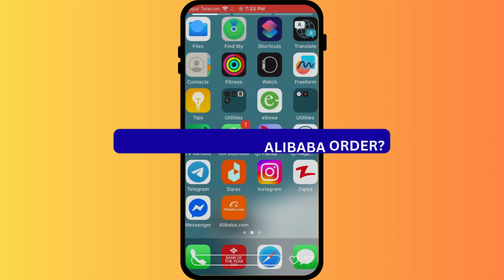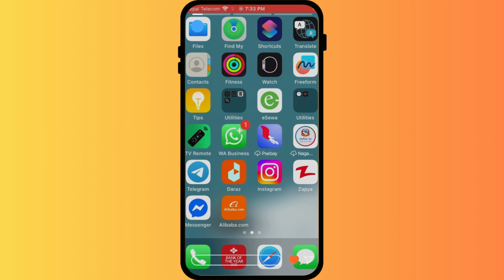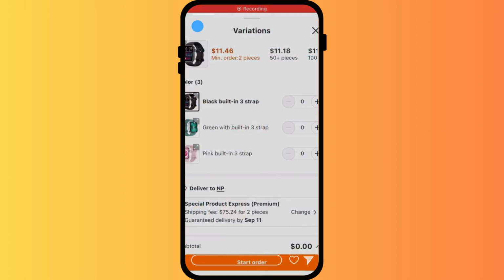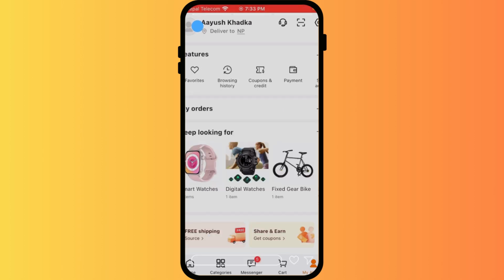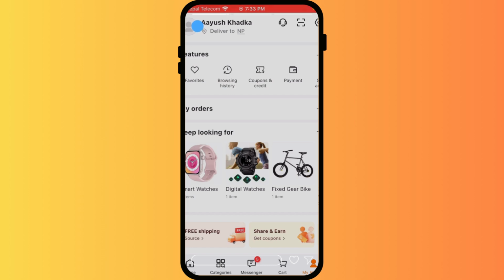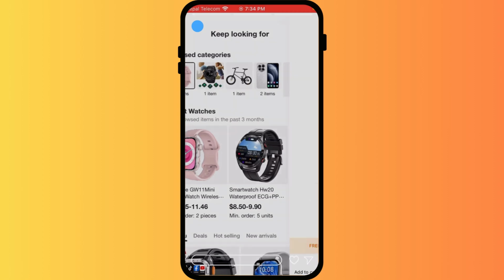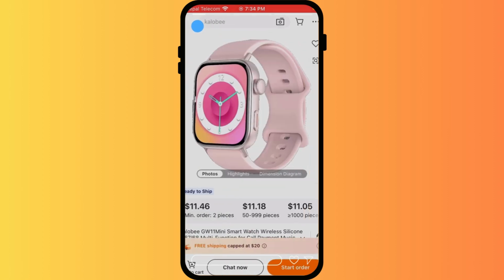How to Cancel Alibaba Order 2025?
Need to cancel an order you've placed on Alibaba in 2025? This video explains how to cancel an Alibaba order. We'll guide you through the step-by-step process for a cancellation request, from navigating to your order details to communicating with your supplier and understanding the different cancellation scenarios, such as before or after payment.

Timely cancellation is important for avoiding unnecessary charges or disputes. This tutorial covers the different stages of the order process and the specific actions you need to take at each one. Learn how to submit a formal cancellation request and what to do if your supplier does not agree to the cancellation, ensuring a transparent and fair process.